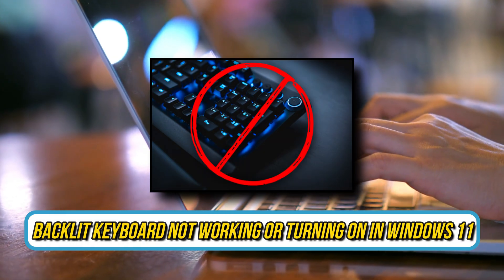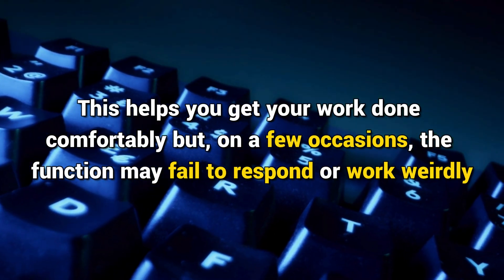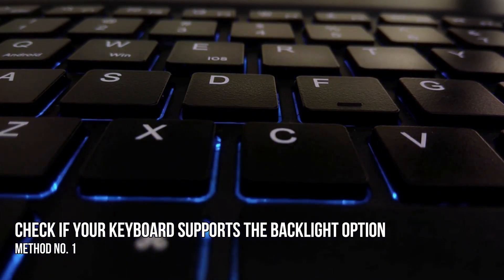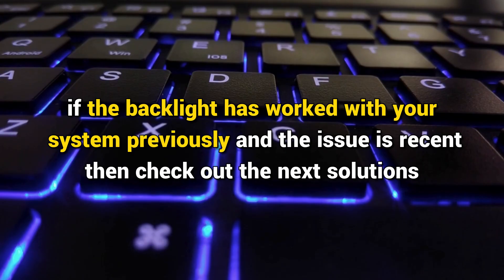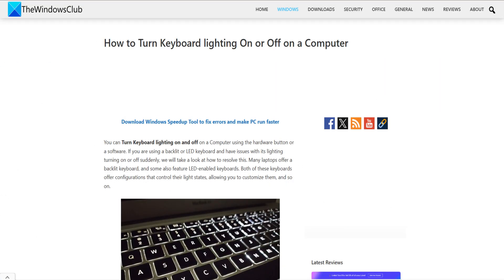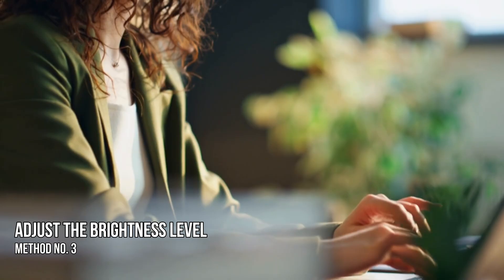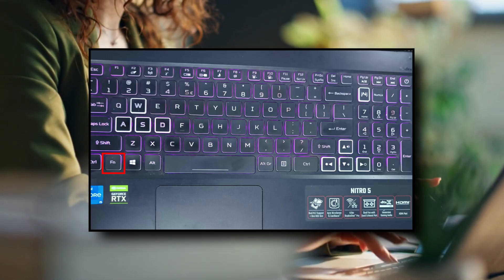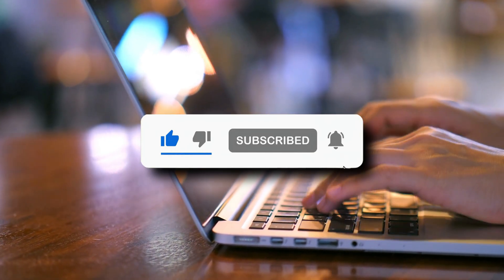Backlit keyboard not working or turning on in Windows 11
When working in low-light environments, you can activate the backlit function on the keyboard. This helps you get your work done comfortably, but on a few occasions, the function may fail to respond or work weirdly.

If your backlit keyboard is not working on your Windows desktop or laptop, follow the suggestions in this video:

Check if your keyboard supports the backlight option
Check if there’s a switch to enable the backlit keyboard
Adjust the brightness level
Check Backlit timeout settings
Run the Keyboard troubleshooter
Update Keyboard drivers
Troubleshoot in Clean Boot
Enter BIOS Setup Utility

00:00 Intro
00:40 Check if your keyboard supports the backlight option
01:13 Check if there’s a switch to enable the backlit keyboard
01:45 Adjust the Brightness level
02:11  Check Backlit Timeout Settings